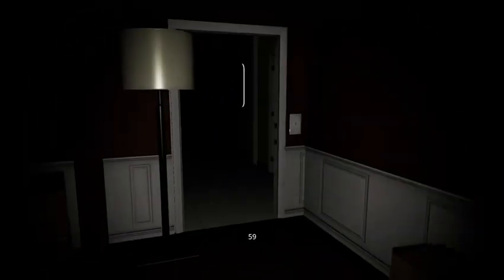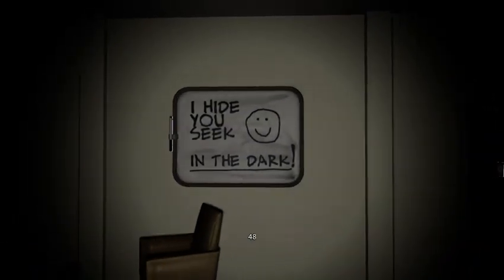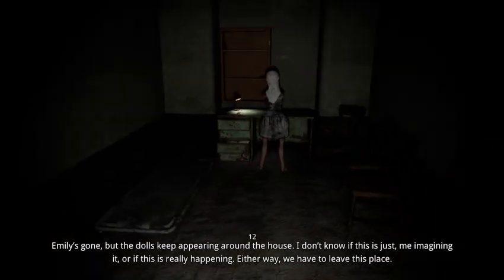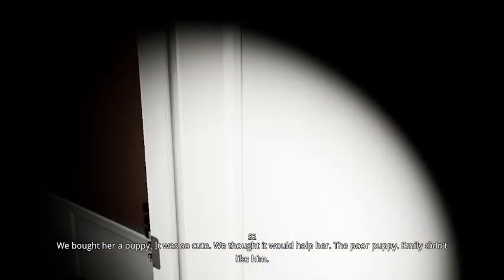Dolls Playtime... A Nightmare Awaits! /Emily Wants To Play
All or nothing Ghadriel battles Emily and all 3 dolls, winner takes all in this nightmare final episode.

Welcome back to the Yeet Federation, we aim to make this gaming channel a chill place were gamers can come and hangout, share their experiences and be a true gaming community.